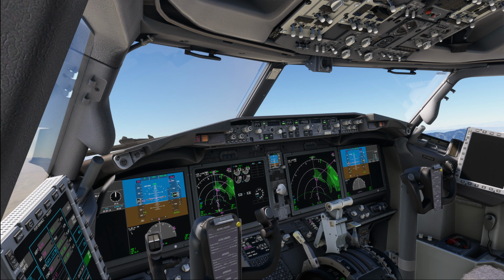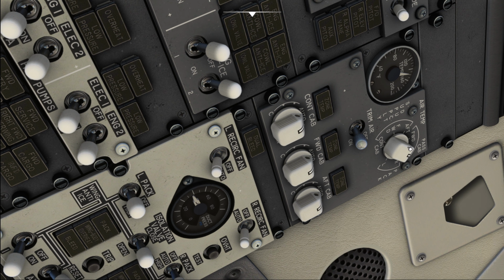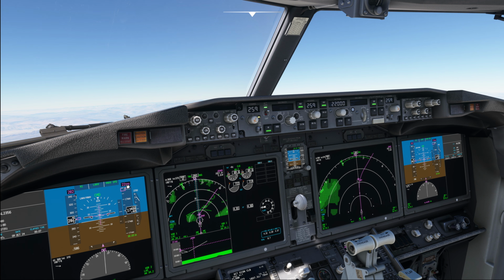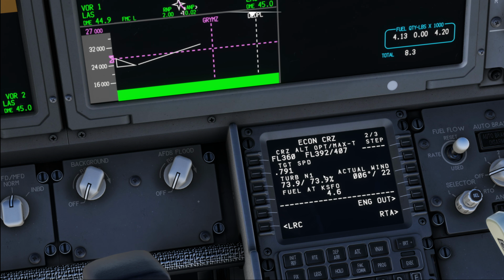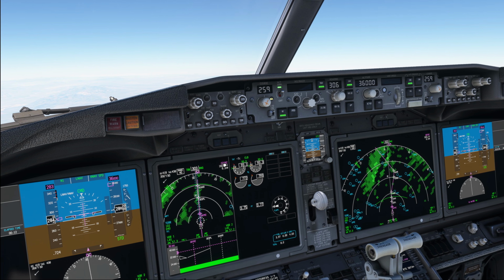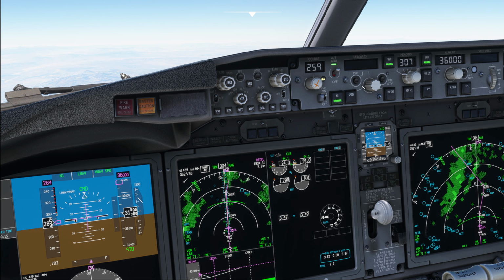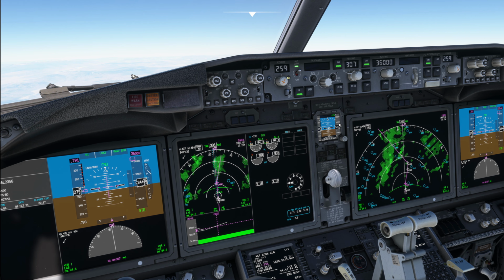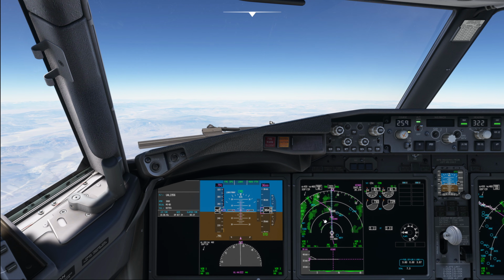iFly 737 MAX Tutorial 8: Climb | Real 737 Pilot